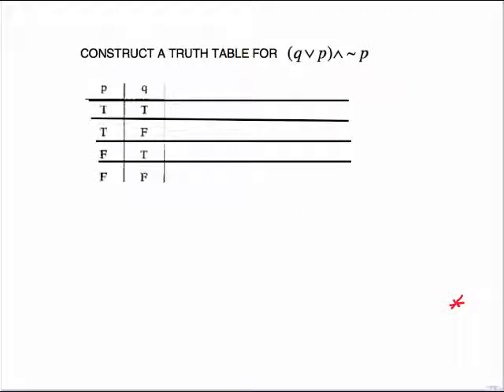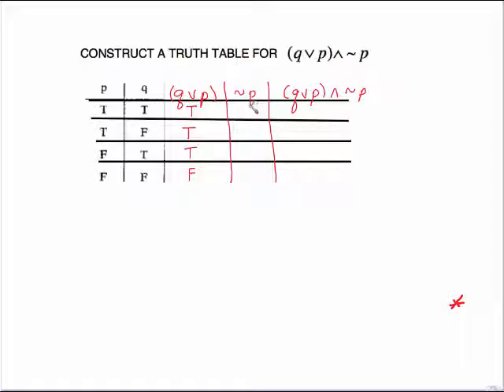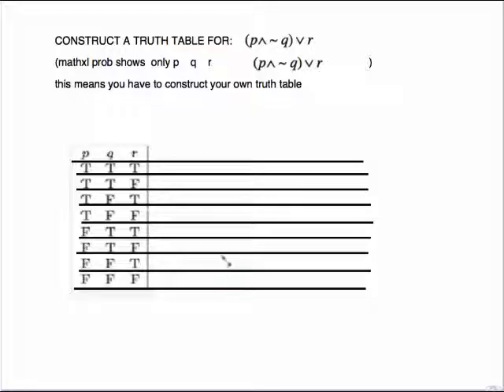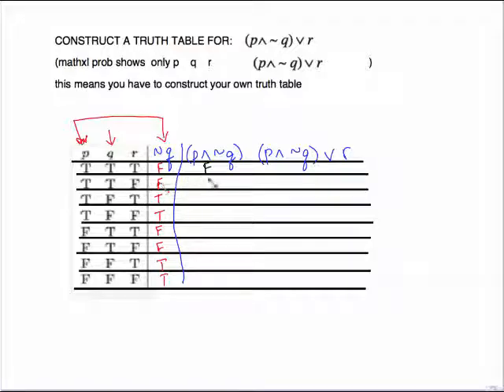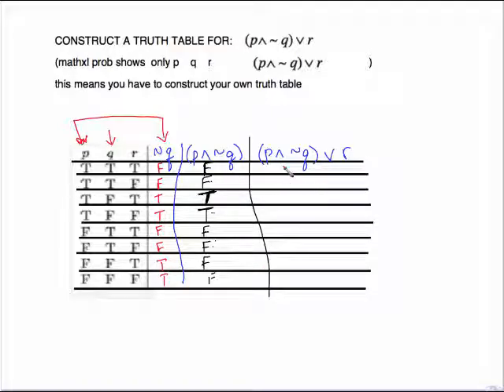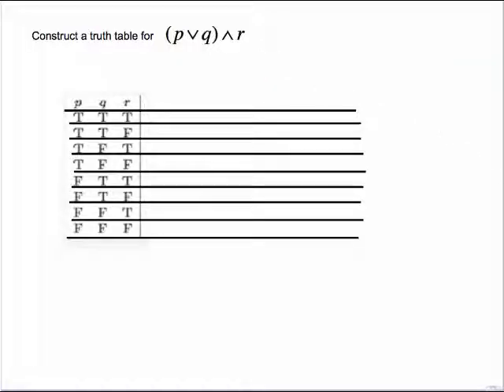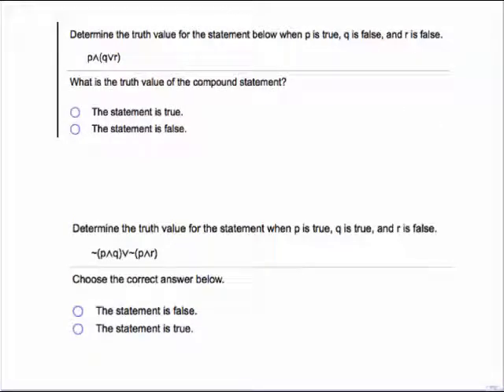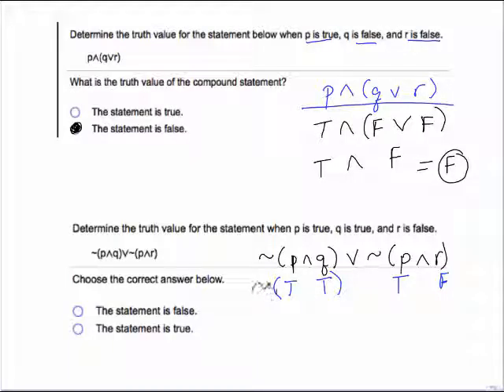MGF 2106 SECTION 3.3 TRUTH TABLES PART 2